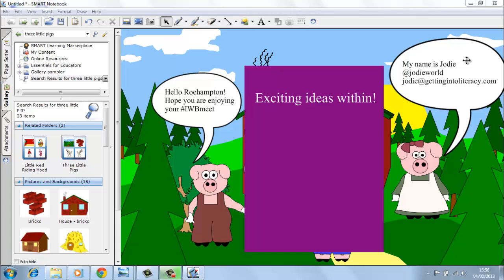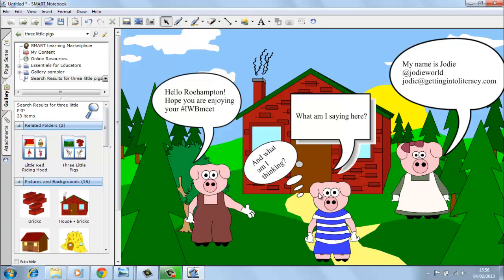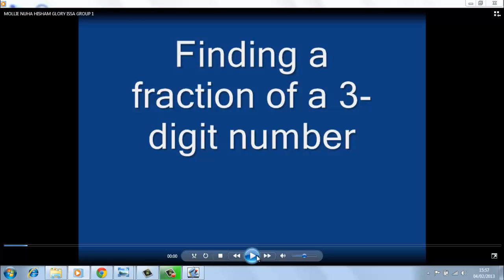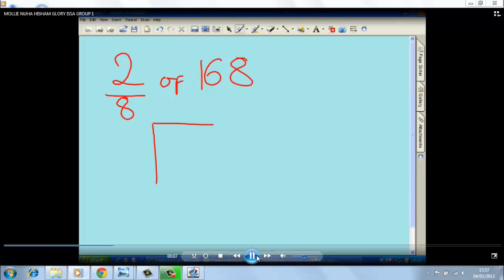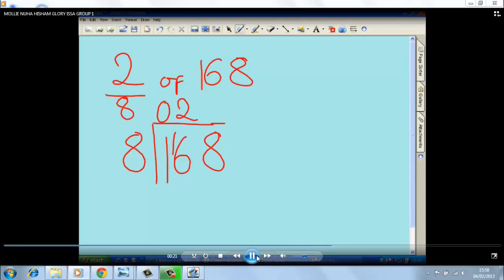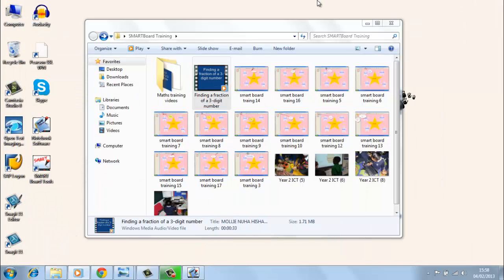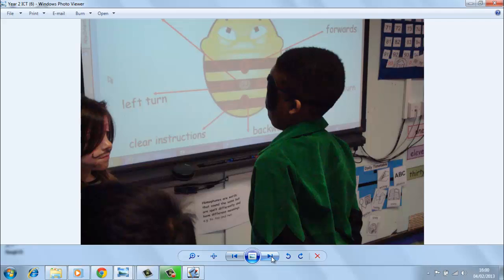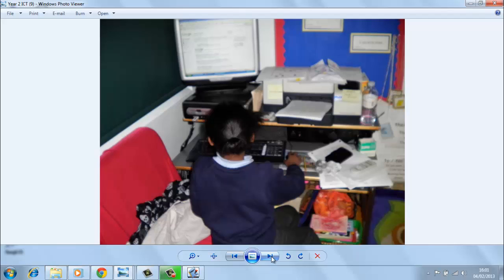IWBMeet Roehampton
A video for IWBMeet at Roehampton with ideas for using the IWB in a few creative ways